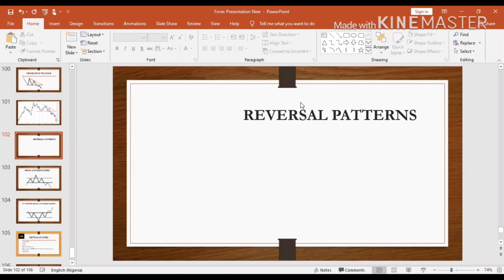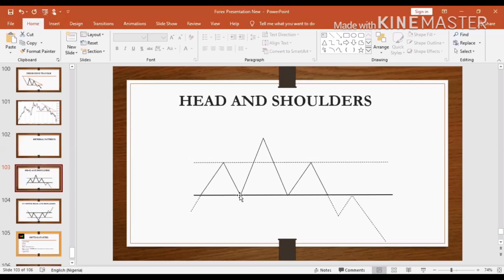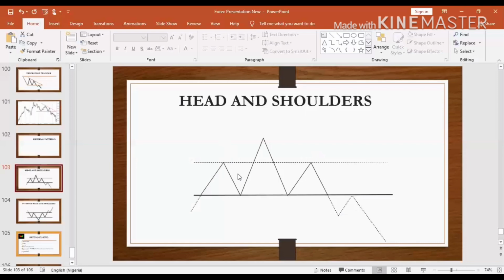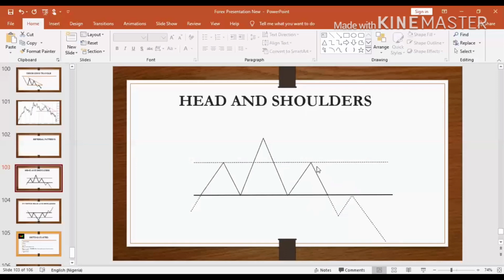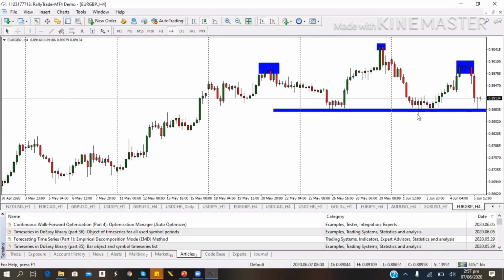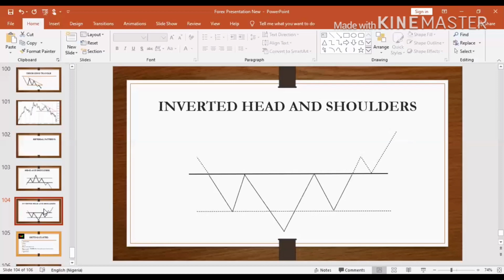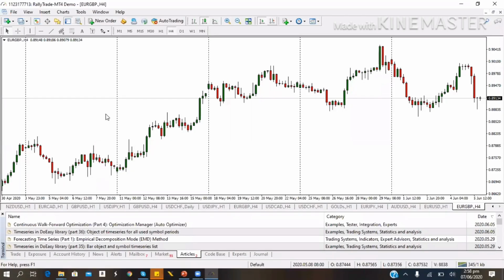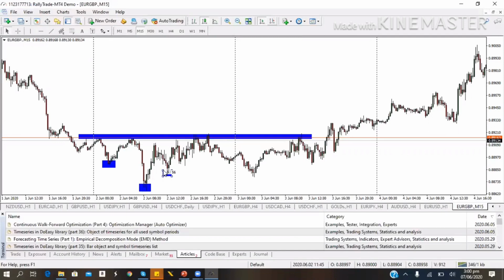Head and Shoulder Patterns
This is a continuation of the forex chart pattern series.

In this series I’ll be showing you a trend reversal pattern better known as the ‘H & S’.